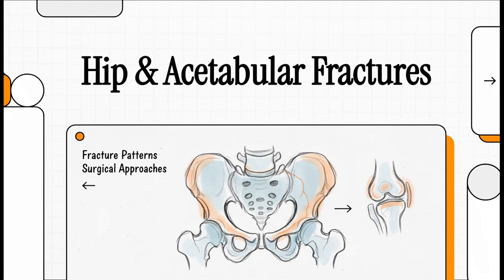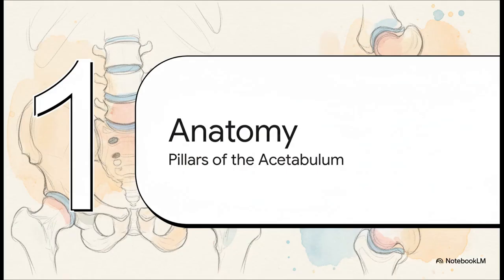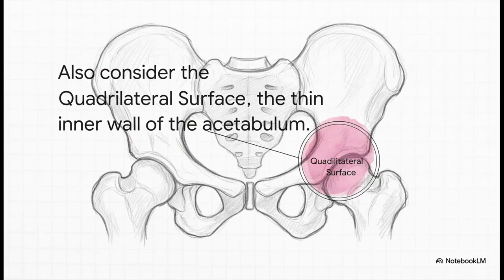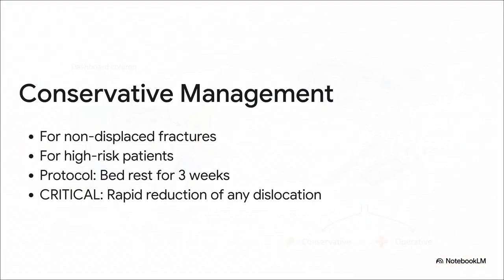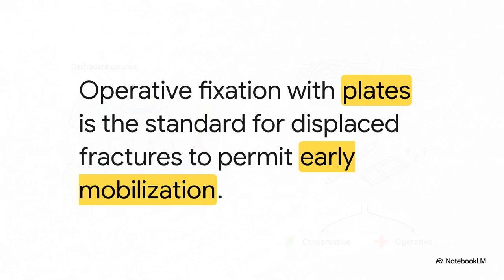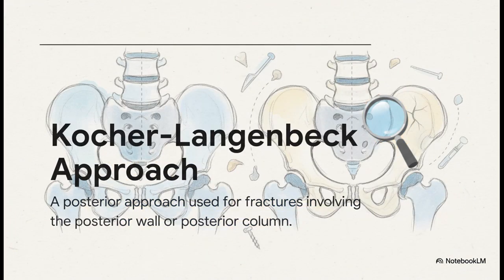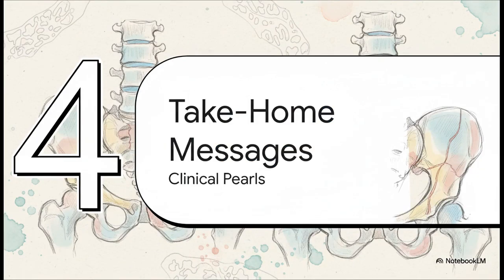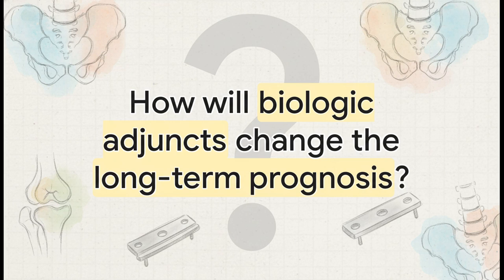46. Traumatic hip dislocation and acetabular fractures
46. Traumatic hip dislocation and acetabular fractures
Traumatic Hip Dislocation: Traumatic hip dislocation is a serious joint injury requiring rapid reduction.
Acetabular Fractures:
• Mechanism: Typically high-energy trauma (MVAs, falls), or indirectly via a "dashboard injury" (impact of the knee against the dashboard, transferring force along the femur axis), often leading to a central hip dislocation.
• Anatomy: The acetabulum is composed of the iliac, ischial, and pubic bones. Surgically, the anterior and posterior columns/walls are differentiated, as well as the thin inner layer known as the quadrilateral surface.
• Treatment:
    ◦ Conservative: For non-displaced fractures or in high-risk patients (bed rest for 3 weeks). Associated hip dislocation requires rapid reduction.
    ◦ Operative: Fixation using plates, which allows for early mobilization. Approaches include the STOPPA approach (for anterior column, anterior wall, or quadrilateral surface fractures) and the Kocher-Langenbeck (posterior) approach (for posterior wall/column fractures; requires visualization and protection of the sciatic nerve).